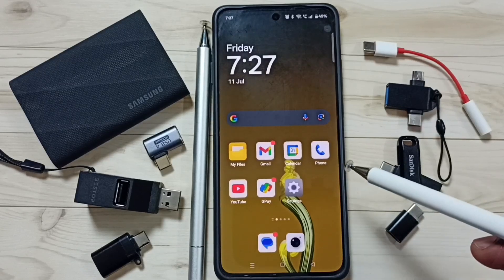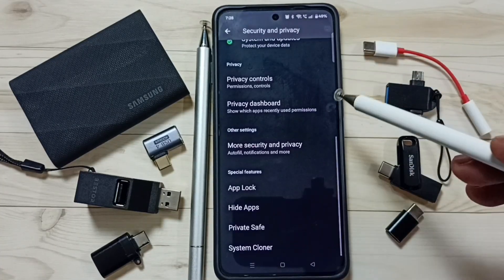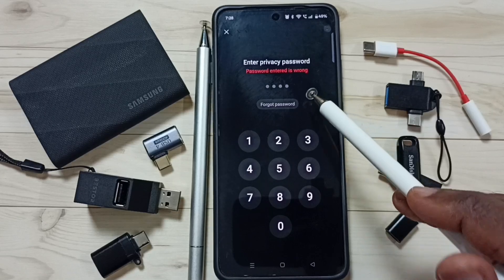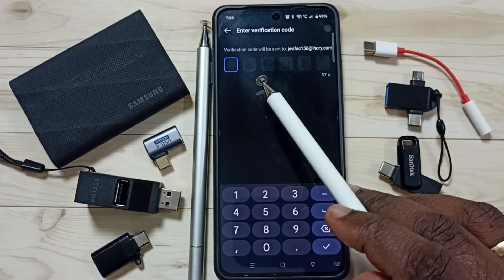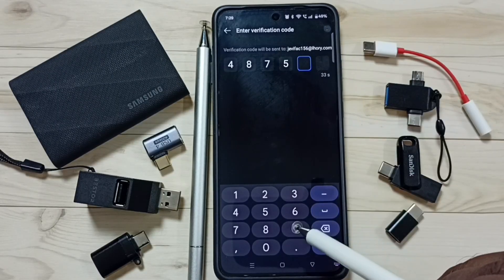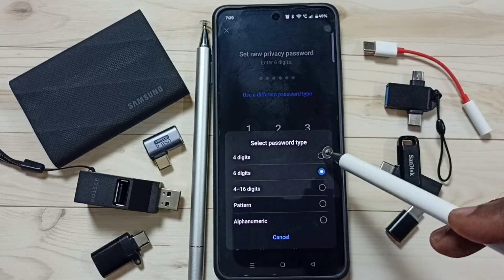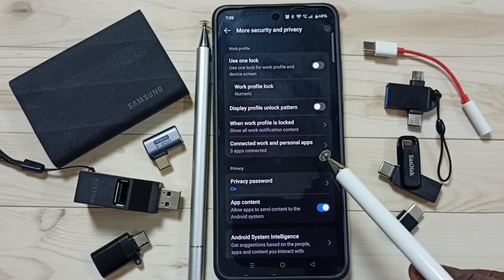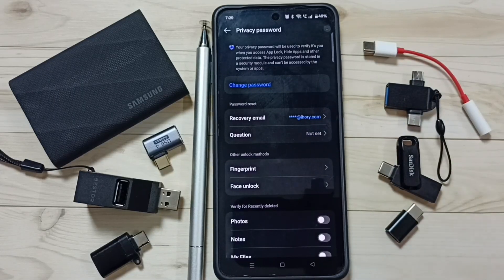OnePlus Nord 5 | How to Reset Privacy Password on OnePlus Nord 5 If Forgotten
OnePlus Nord 5 | How to Reset Privacy Password If Forgotten | Fix Privacy Lock Issue Easily in Settings. In this step-by-step tutorial, learn how to reset the privacy password on your OnePlus Nord 5 without losing important data. If you've forgotten your privacy lock or can't access locked apps, this guide will help you reset or recover your privacy password through system settings or alternative methods like security questions, Google account recovery, or factory reset. Avoid common mistakes and protect your private content by following these tips.

Tags (505 characters)